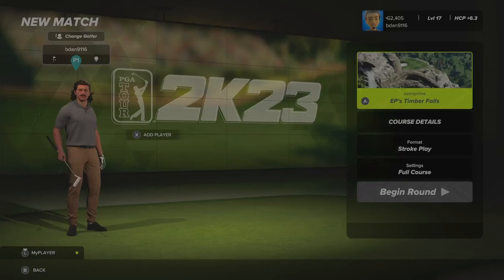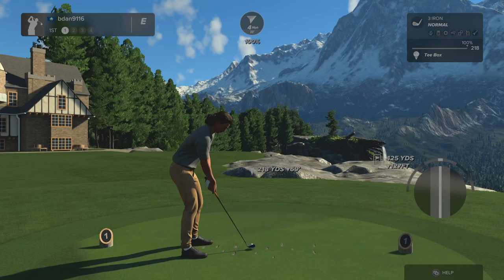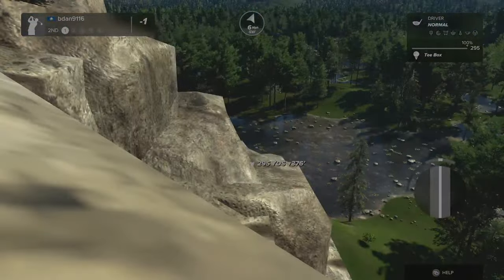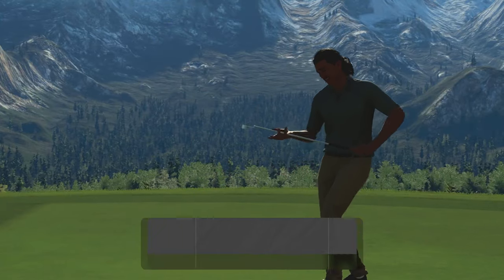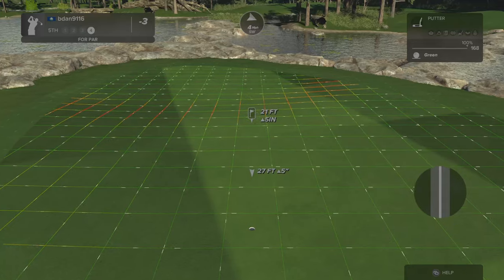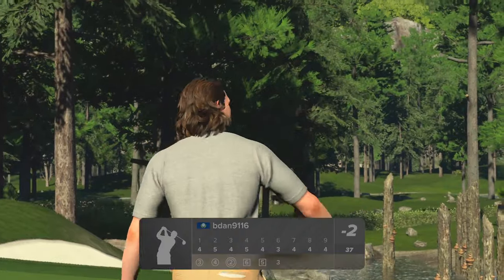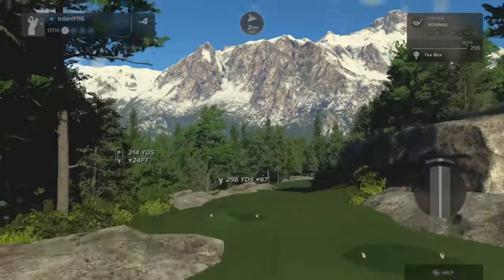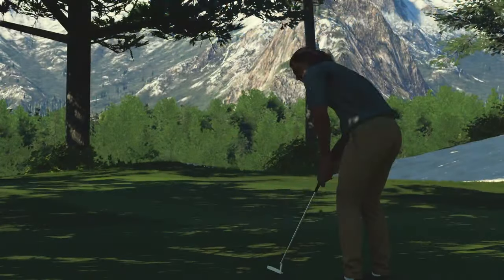PGA 2k23 course play through - EP's Timber Fall's - (Xbox gameplay)